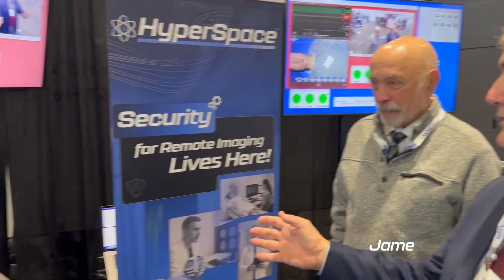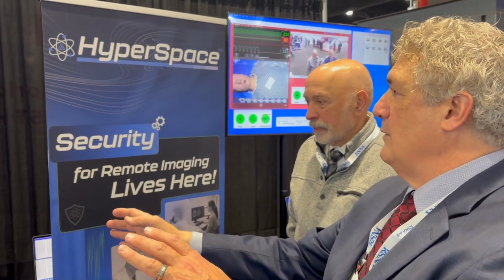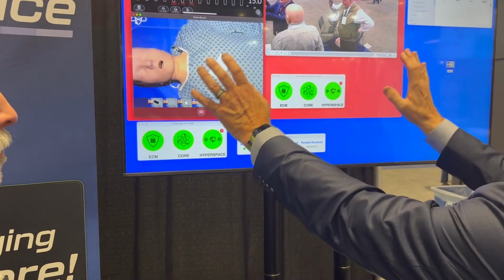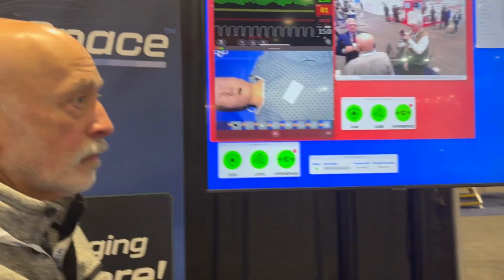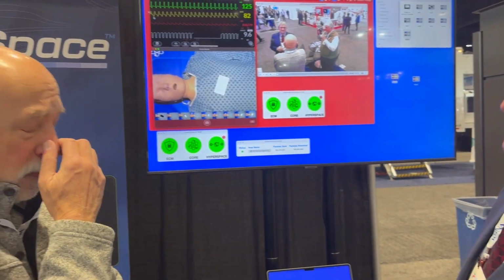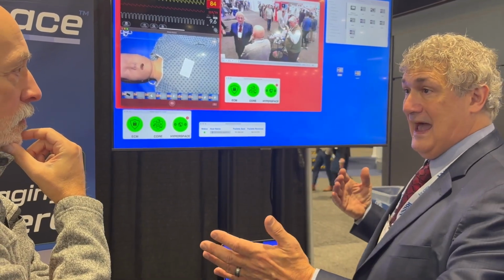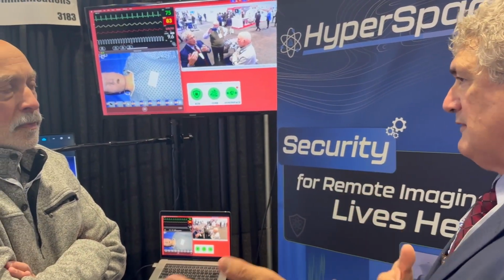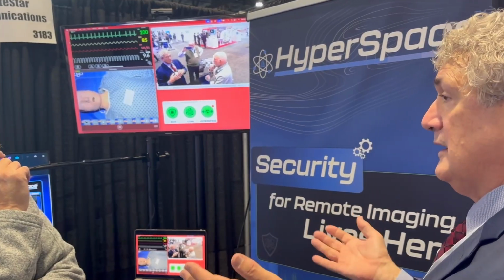RSNA HyperSpace™ Demo - See it in ACTION!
We're going over a demo of how HyperSpace™  can be used for securing your remote imaging workflow

It's easily adapted to existing software & hardware, making it simple and easy to add state of the art security to networks

Come by the RSNA booth 3183 to learn more